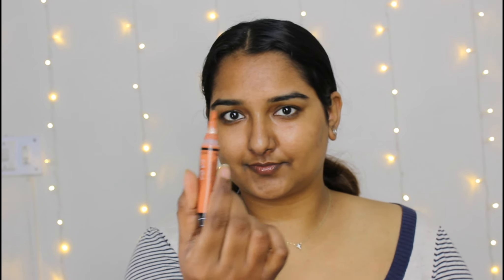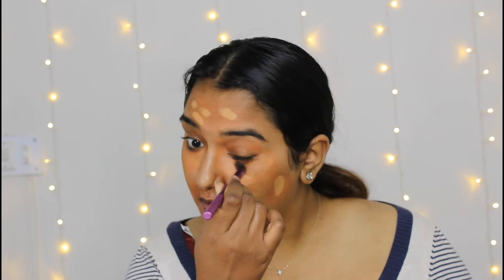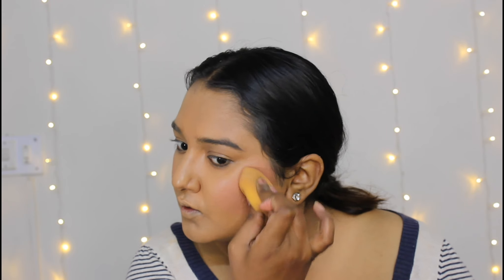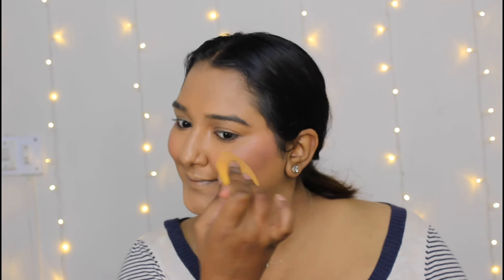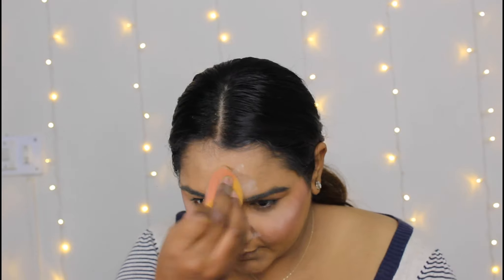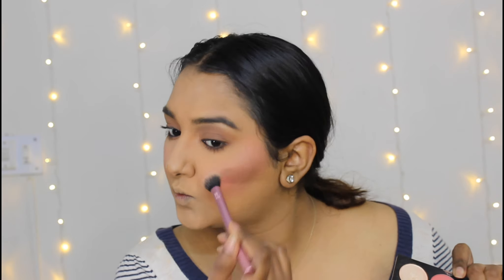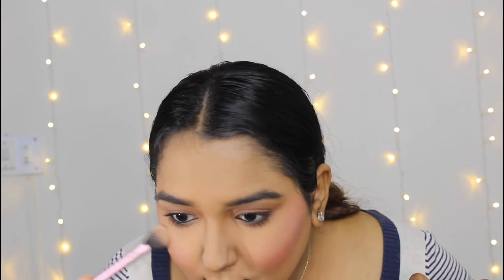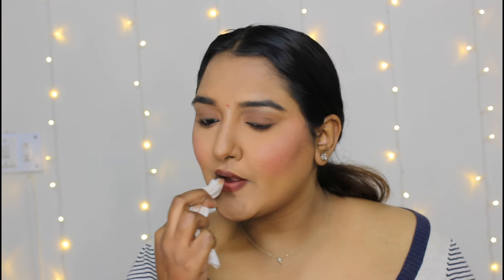Kiara Advani Wedding Makeup Look| Simple Step-By-Step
Here's how to recreate Kiara Advani's minimalistic wedding makeup look. This tutorial will walk you through the process of creating a simple, fresh face bridal look step by step.

Actors, Kiara Advani and Sidharth Malhotra tied the knot at Suryagarh Palace in Jaisalmer earlier this week. Kiara’s stunning barely-there makeup is trending among all Bollywood brides. If you’re looking to recreate a similar look this tutorial will walk you through it in simple steps. I hope you enjoy this tutorial. This from @SmithaDepak

Kiara Advani Minimal Wedding Makeup Look | Kiara Advani Bridal Makeup Tutorial | No Makeup Makeup GLOWY look |

Link to buy Prefect Dupe of Kiara's Maangtikka:
JEWELS GEHNA Silver-Plated White AD-Studded Maangtikka